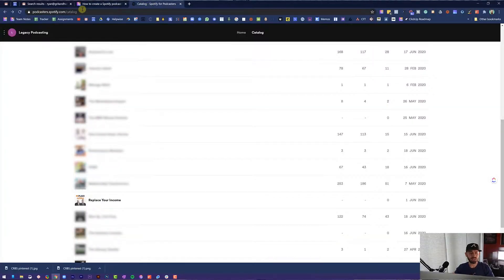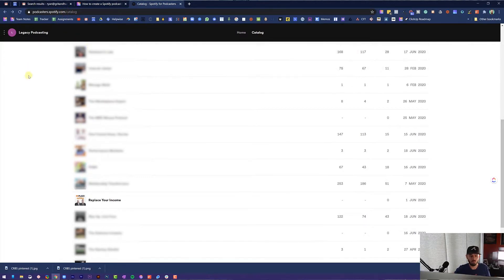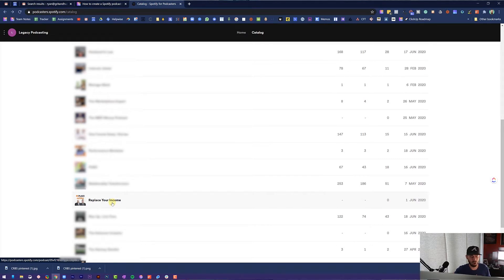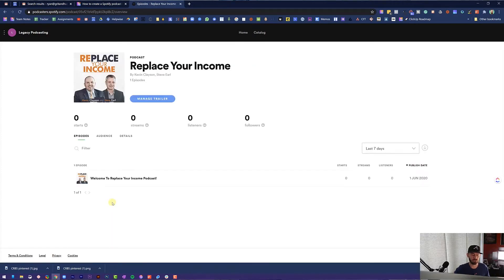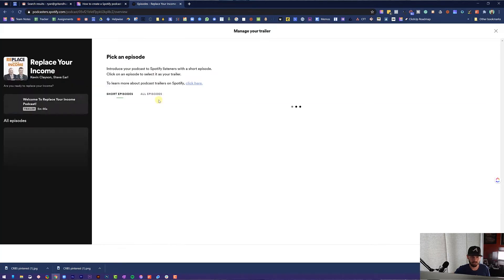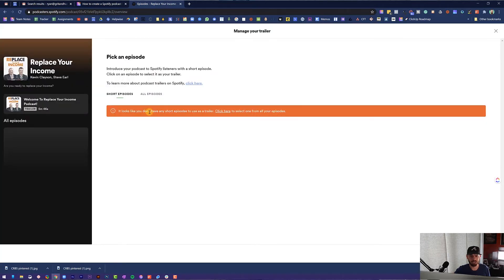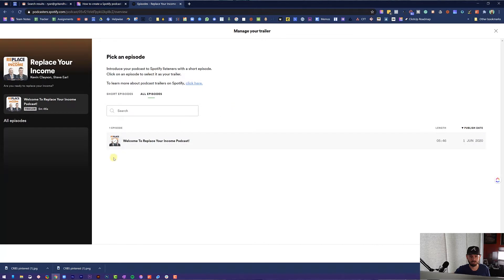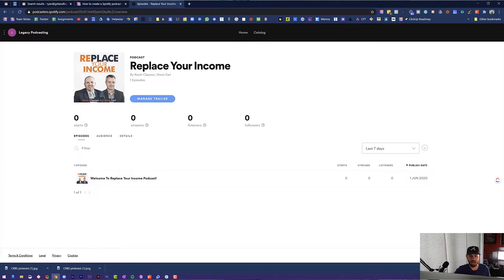How To Add A Podcast Trailer Episode In Spotify In Less Than 1-Minute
[ 𝙁𝙍𝙀𝙀 𝙋𝙊𝘿𝘾𝘼𝙎𝙏𝙄𝙉𝙂 𝙂𝙍𝙊𝙒𝙏𝙃 𝘼𝙉𝘿 𝙈𝙊𝙉𝙀𝙏𝙄𝙕𝘼𝙏𝙄𝙊𝙉 𝙈𝘼𝙎𝙏𝙀𝙍𝘾𝙇𝘼𝙎𝙎 ]
🚀 Grow your pod 2-5x in 90 days and create a profitable content funnel

So, you're looking to add a podcast episode as a trailer in Spotify? Well, in less than 1-minute, I'm going to show you how to do exactly that!